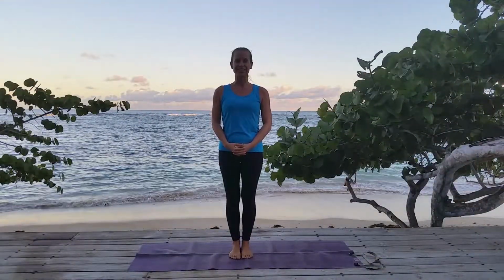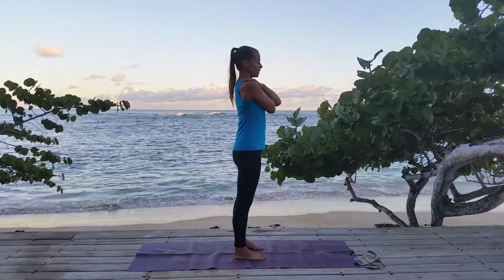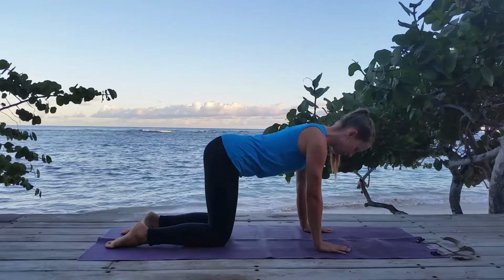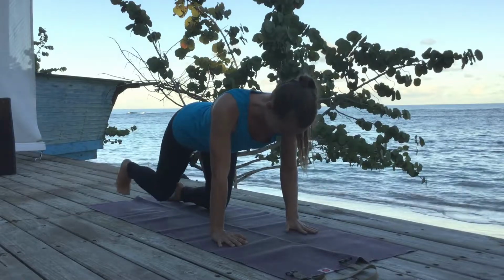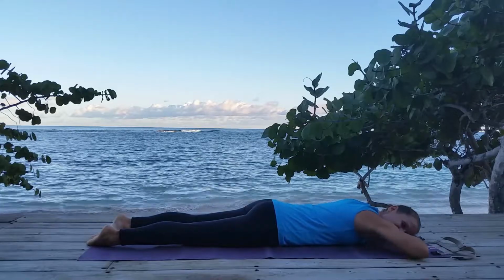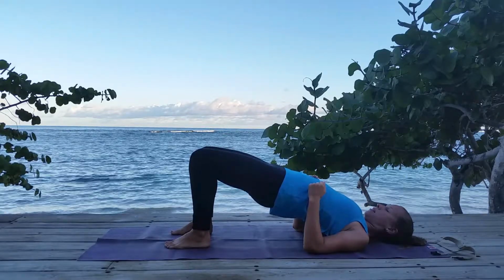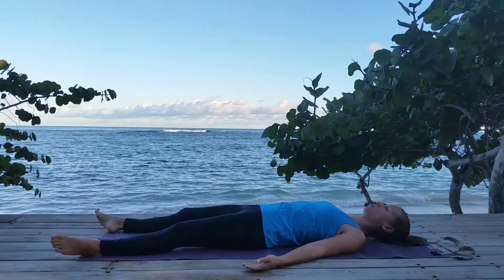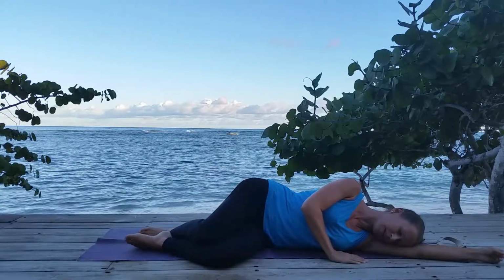Yoga for Herniated Disc Pain | Week 1: Gentle Movement | Yoga with Becs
Lower Back Herniated Disc/Sciatica Yoga, Week 1: Gentle Movement

This practice is intended to help you gently keep your body moving after a lower back herniated disc or sciatica injury. These poses should also help with pain relief. Try this yoga practice whenever your body needs a little TLC! 🧡🧘🏻🧘🏿🧘🏽‍♂️

SEQUENCE
Anuvittasana (standing backbend)
Marjariasana (cow pose only)
Parsva Balasana (bird dog pose)
Makrasana (crocodile pose)
Setu Bandha Sarvangasana (bridge pose)
Savasana (final relaxation pose)

FILMED beach side at the lovely Porto restaurant in Portillo, Dominican Republic.

INTRO MUSIC
Sundown Drive by Ghostrifter Official